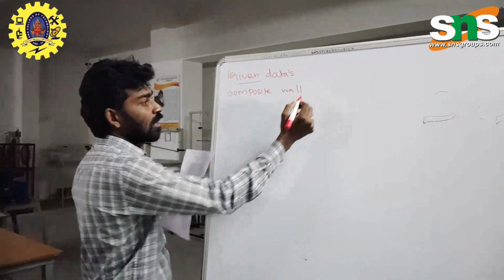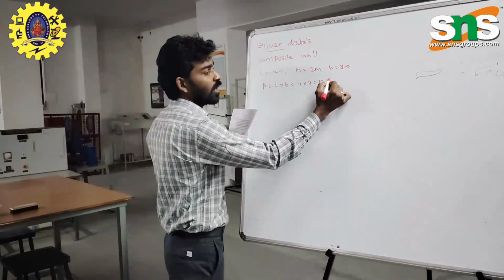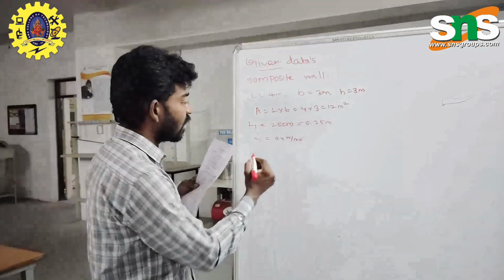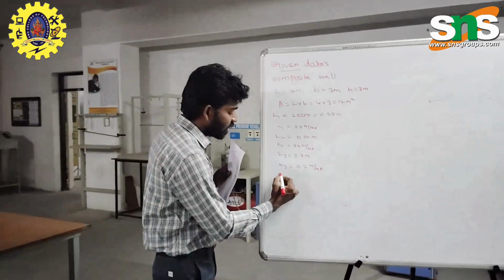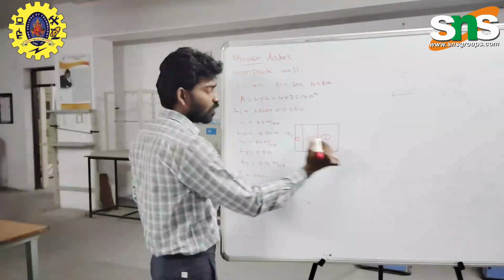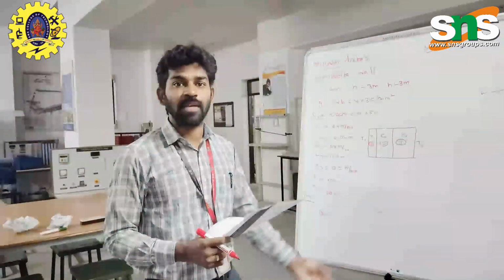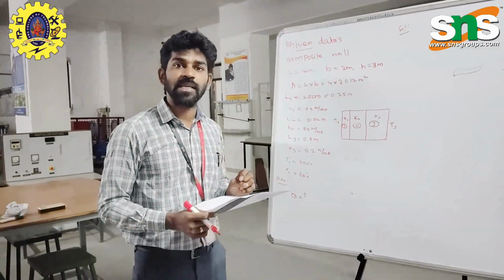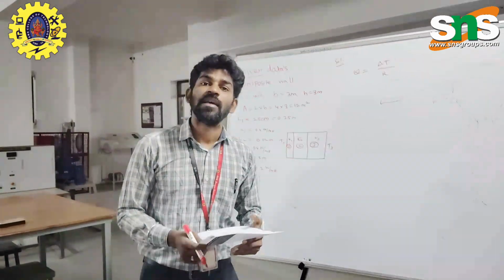Conduction Solved Problem-Stage 1 | HT | SNS Institutions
we dive deeper into the concept of heat conduction with a step-by-step solution to a moderately advanced problem. Designed specifically for engineering students and thermal science enthusiasts, this session builds upon the fundamentals covered in Stage 1 and introduces critical aspects like boundary conditions, thermal conductivity variations, and steady-state assumptions. Whether you're preparing for university exams, GATE, or just strengthening your understanding of heat transfer, this video offers clear explanations, detailed calculations, and useful problem-solving strategies.